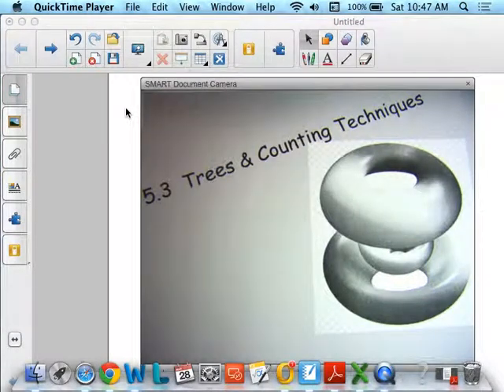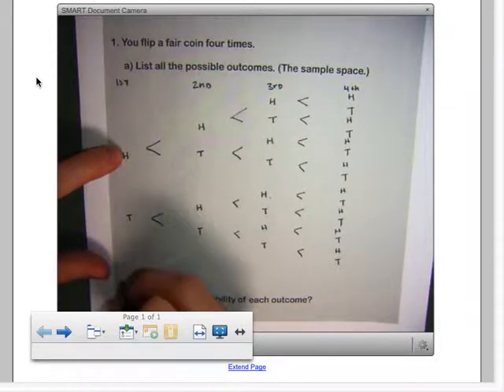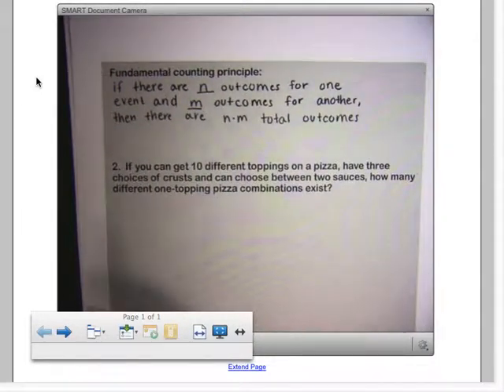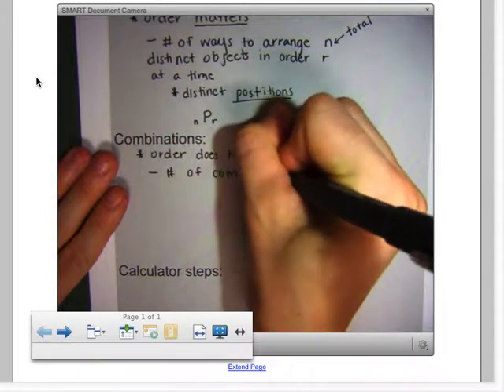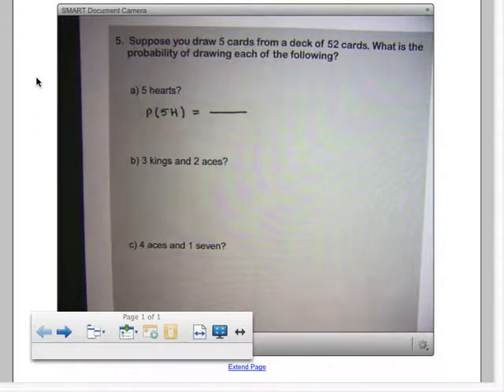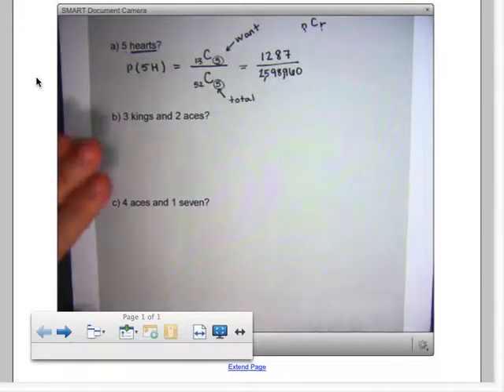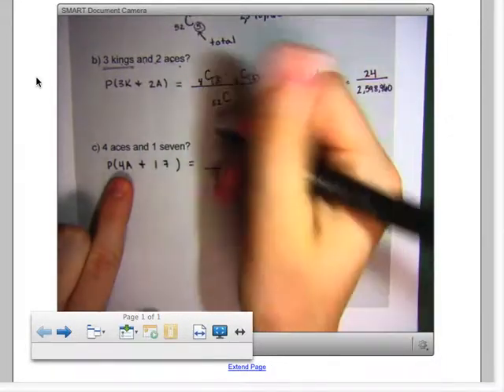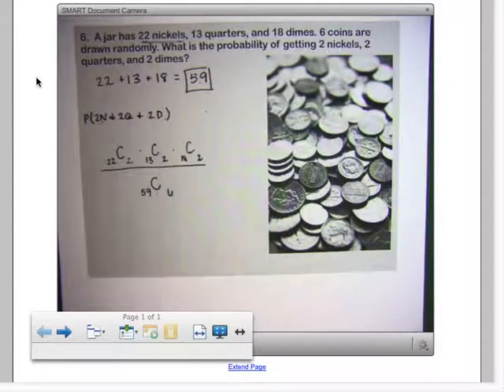5.3 Trees & Counting Techniques